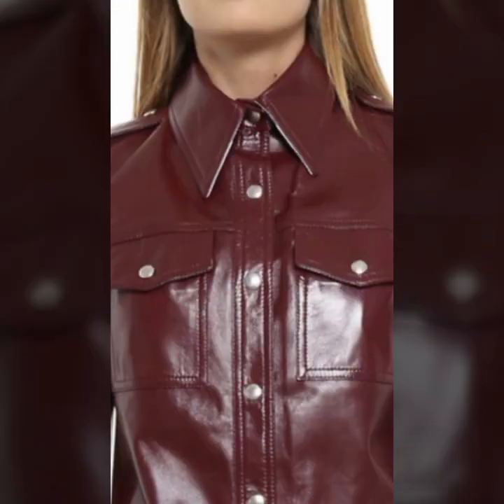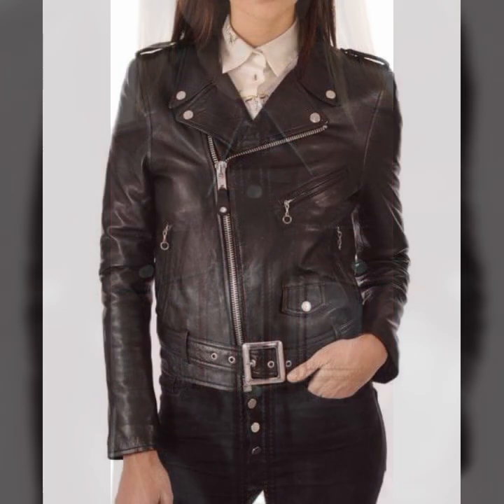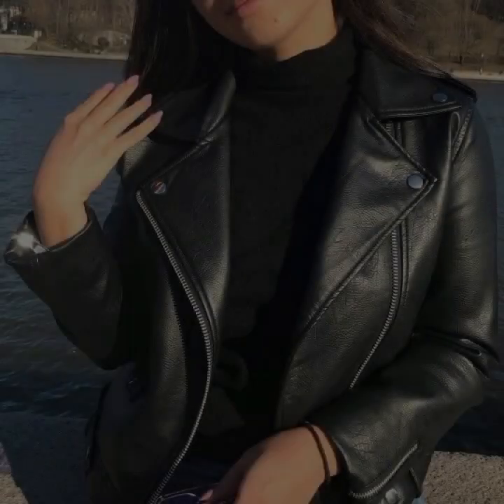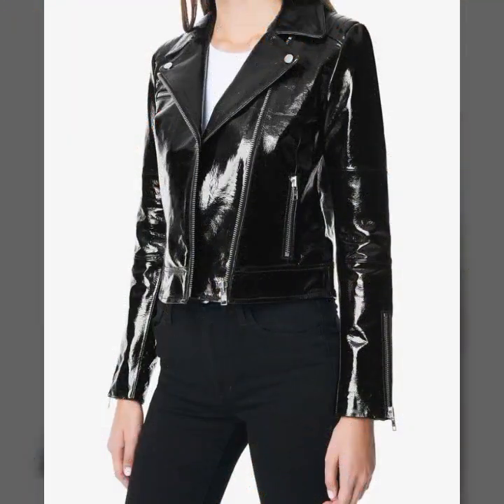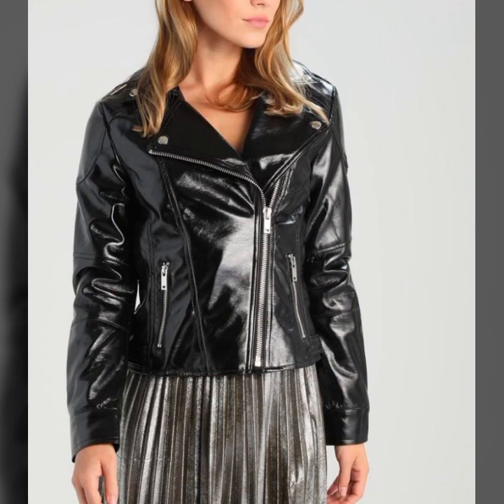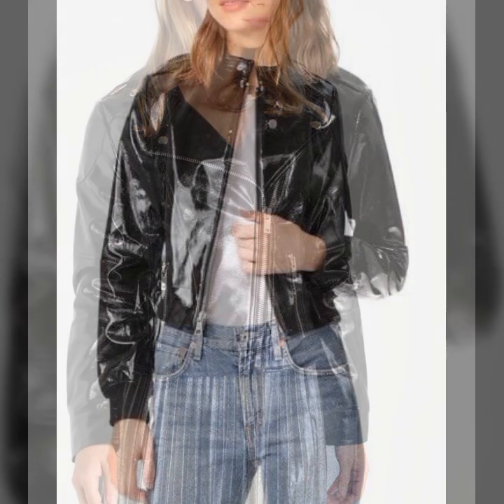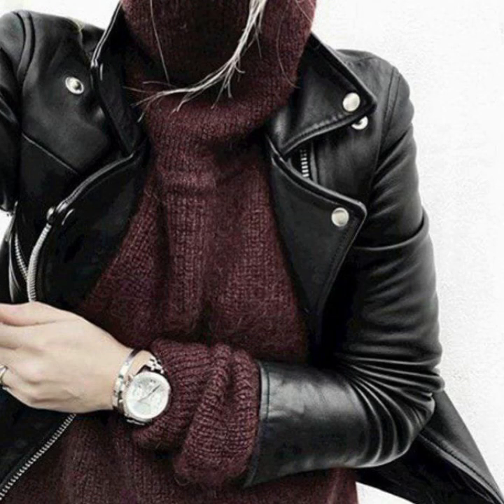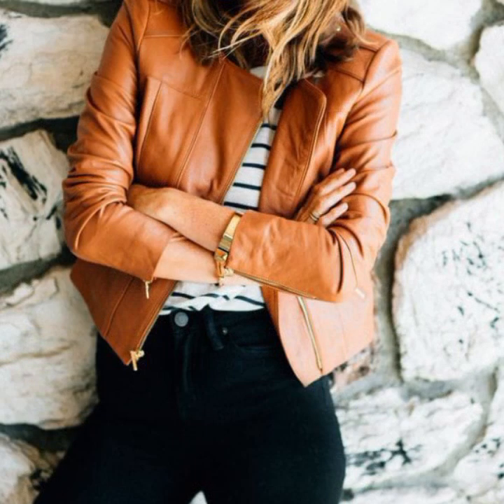the most popular and outclass leather and latex jacket designs for ladies